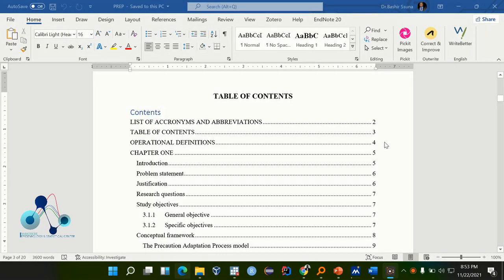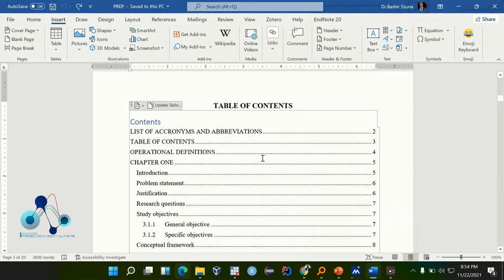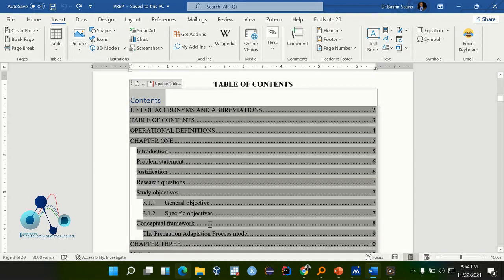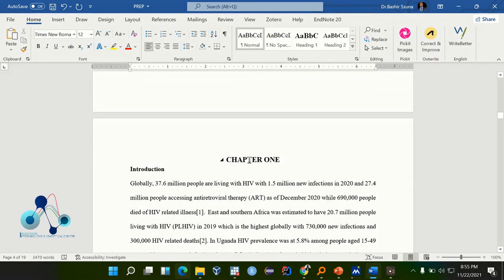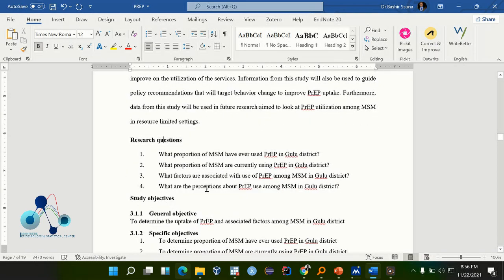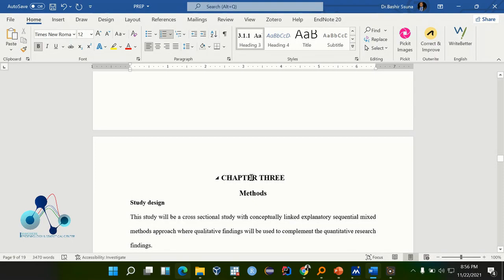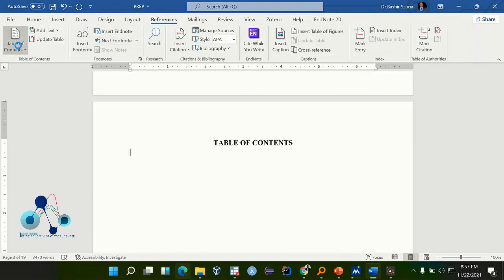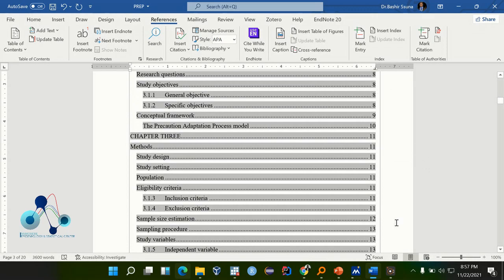Adding a Table of contents to a word document in 3 minutes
This is the easiest way to add a table of contents to MS word